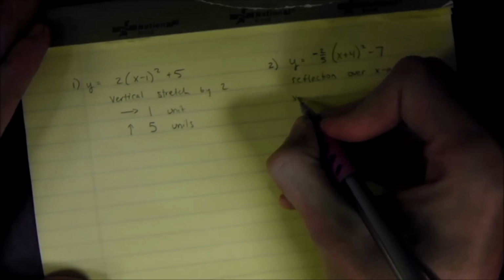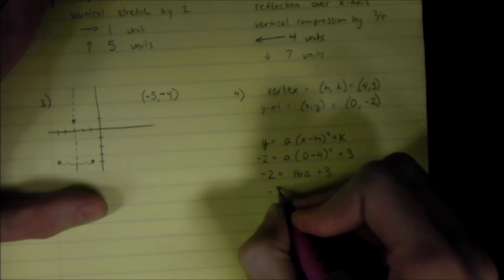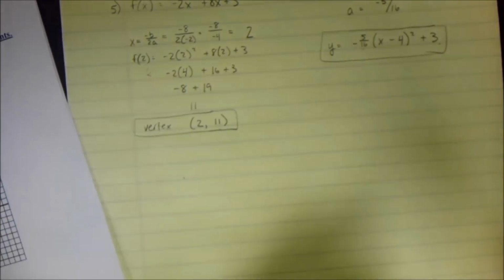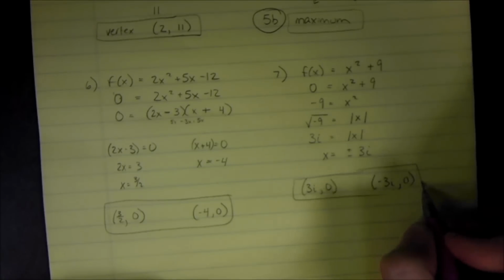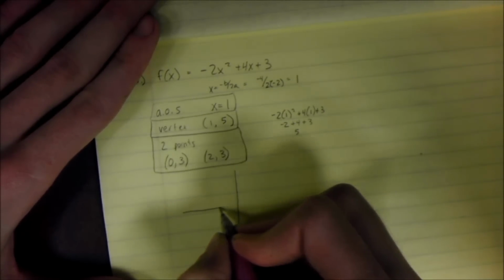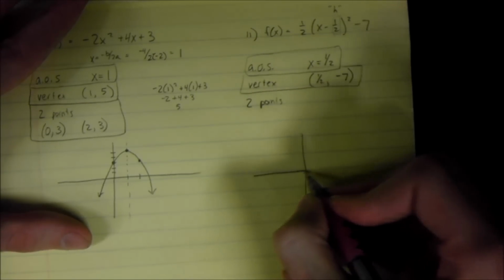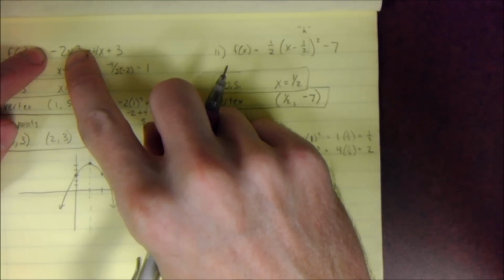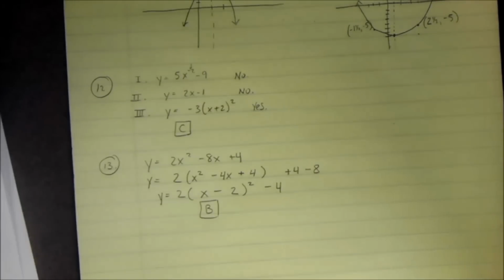Quadratics Review - Part One (#1-#19)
The above is a link to the problems worked out in this video.

This is a review for a test over Quadratics that I made for the students in my Algebra 2 class.

Times I answer each question (in case you only need a couple answers):
#1 - 00:31
#2 - 01:15
#3 - 02:06
#4 - 03:06
#5 - 04:56
5b - 06:10
#6 - 06:40
#7 - 07:58
#8 - 09:00
#9 - 10:17
#10 - 11:35
#11 - 13:30
#12 - 17:00
#13 - 18:05
#14 - 19:15
#15 - 20:00
#16 - 20:26
#17 - 20:51
#18 - 21:16
#19 - 21:41